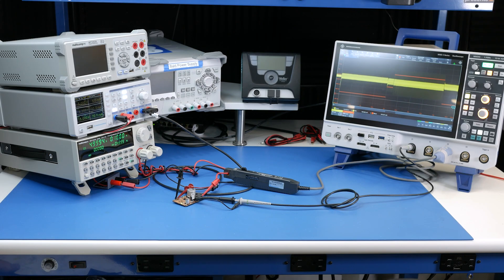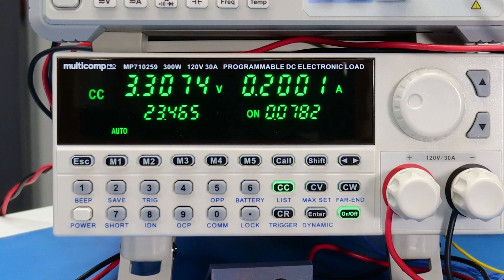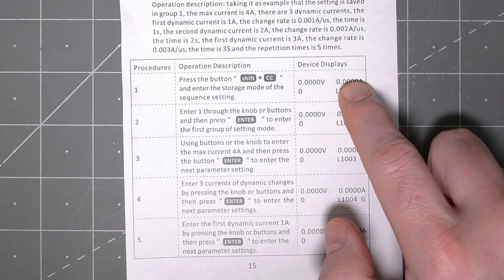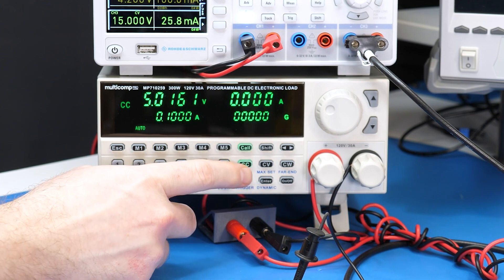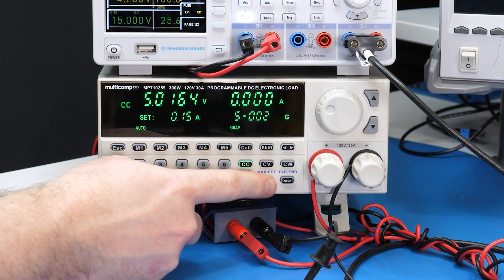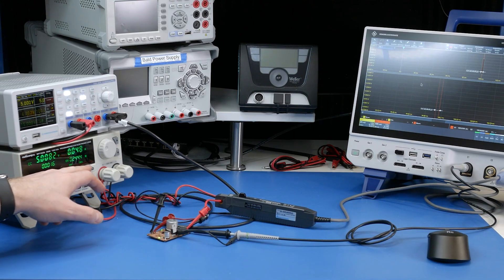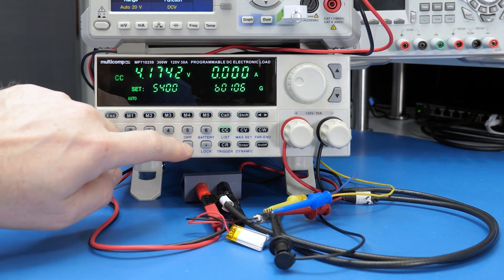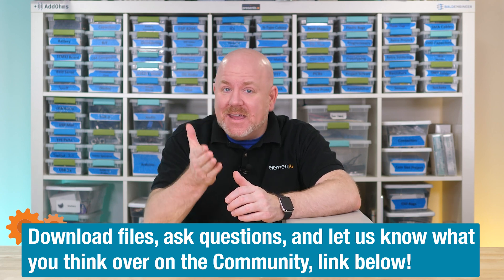3 Advanced Electronic Load Measurements with the Multicomp Pro DC Load - Workbench Wednesdays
On Workbench Wednesdays, James walks you through several advanced electronic load measurements using the Multicomp Pro MP710258 electronic load. It lets you simulate an IoT device’s power profile from sleep to transmitting; you can also see how fast a DC-DC converter recovers after a large load step; and finally it can even help characterize how long a battery will last based on an application’s discharge rate.

Discuss the episode and ask James questions on the element14 Community!

James's project - A Noise-Free DIY Switching Power Supply, How Hard Can It Be?

#0:00 Welcome to Workbench Wednesdays
#0:36 Electronic Load Overview
#1:56 Power Profile with List Mode
#4:16 Dynamic Mode / Transient Analysis
#6:20 Characterize (LiPo) Batteries
#7:39 Give Your Feedback